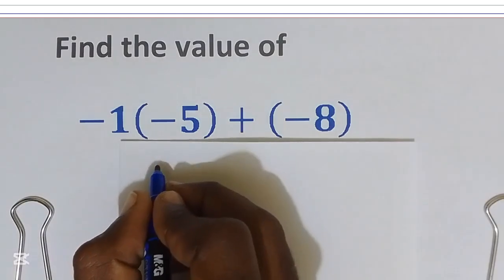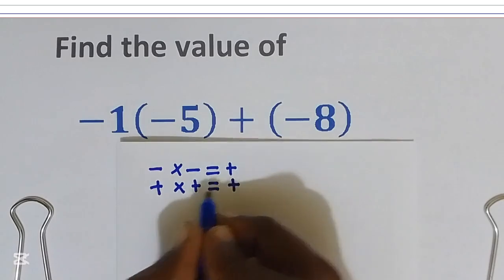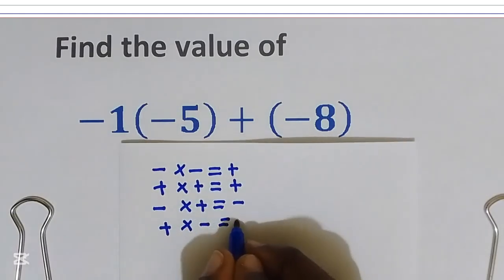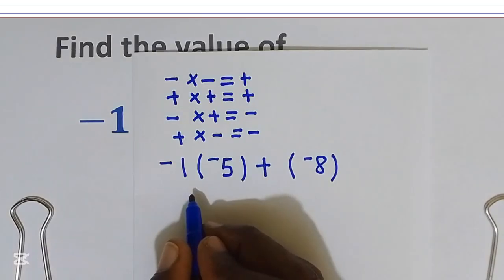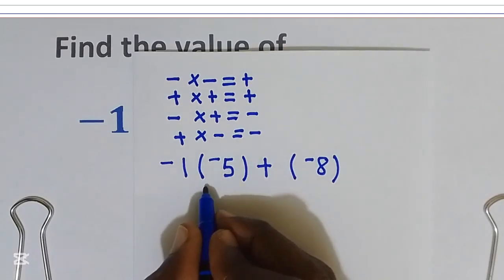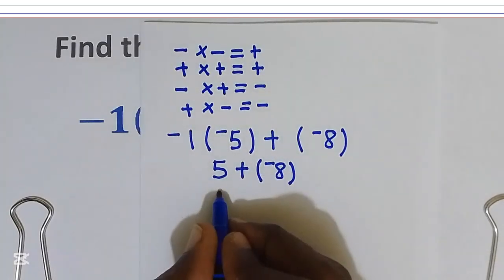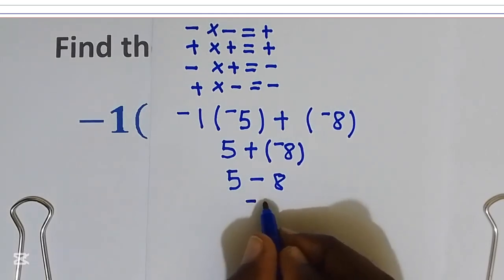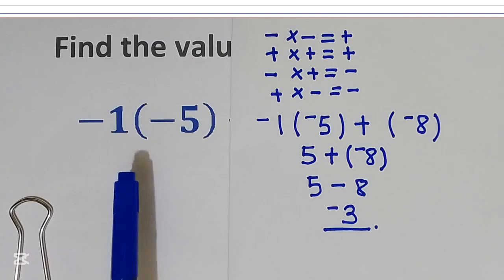Most People Get This Simple Integer Question Wrong!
Integers can be tricky — especially when signs are involved!
In this video, we break down the expression -1(–5) + (–8) step by step.
It’s an easy solution, but many get it wrong.
💡 Learn the trick, avoid the mistake, and master your integer game today!

Perfect for students, adults, and anyone brushing up on math basics.
👉 Stay till the end for a bonus explanation on sign rules!